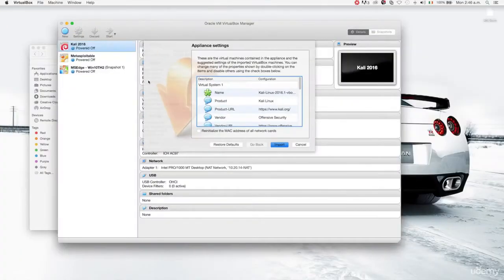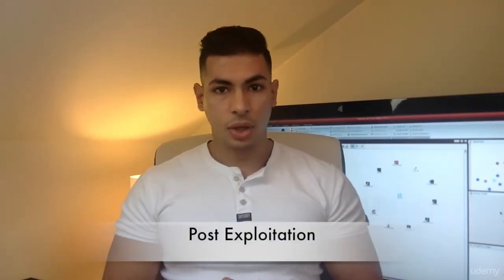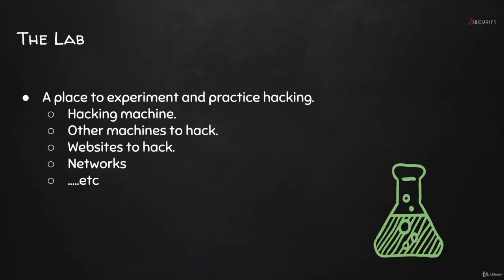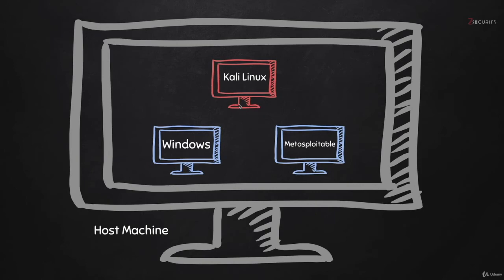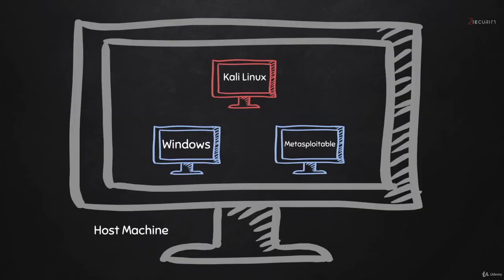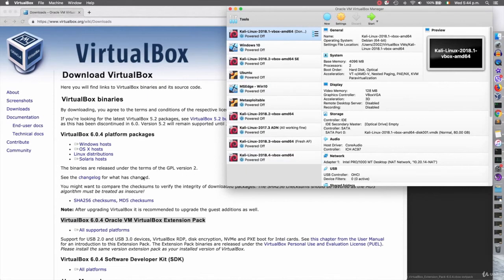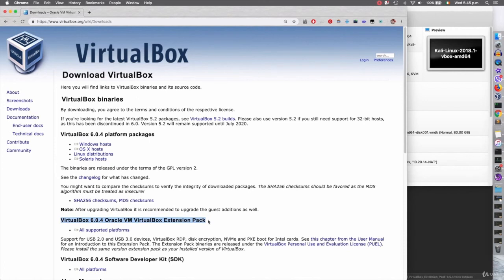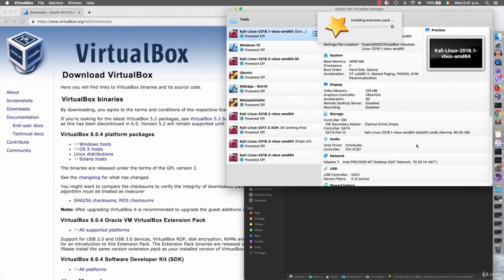Website Hacking Penetration Testing & Bug Bounty Hunting | Part 1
Set up a virtual environment to practice without affecting main systems
Install Kali Linux – a penetration testing Debian distro

Install virtual system which has vulnerable web applications

Basic terms, standards, services, protocols and technologies
HTTP protocol, requests and responses
HTTPS, TLS/SSL
Intercepting HTTP traffic using a personal proxy
Gather sensitive information in websites
Find known vulnerabilities using vulnerability database
Find known vulnerabilities using search engines
Google Hack Database (GHDB)
Discover and exploit SQL injection vulnerabilities, and prevent them
Bypass login mechanisms using SQL injections and login a website without password
Find more in a database using SQL injection vulnerabilities: databases, tables and sensitive data such as passwords
Prevent SQL injections
Authentication methods and strategies
Bypass authentication mechanisms
Find unknown usernames and passwords: brute force & dictionary attacks
Launch a dictionary attack
Access unauthorized processes
Escalate privileges
Access sensitive data using path traversal attack
Session management mechanism
Impersonating victim by session fixation attack
Discover and exploit CSRF (Cross Site Request Forgery)
Requirements
You should be familiar with web sites and general technology
You should have basic computer experience and knowledge
Description
Welcome to the “Ethical Hacking Web Applications and Penetration Testing: Fast Start!” This course is for the beginners, so you don’t need to have a previous knowledge about hacking, penetration testing, or application development. You’ll learn how to “ethically” hack websites from scratch.

Since free tools and platforms are used, you don’t need to buy any tool or application.

You will have the hands-on practices to find out and exploit the most common vulnerabilities such as SQL injection, XSS (Cross Site Scripting) and CSRF (Cross Site Request Forgery).

Before starting to learn how to “ethically” hack a website, you’ll learn how to set up a lab environmentand install the needed virtual machines such as Kali Linux and OWASP Broken Web Applications. This will allow you to practice and hack “safely” without affecting your main systems.

Then, you’ll learn the basic terms, standards, technologies and protocols of web applications: HTML, URL, HTTP etc.

When you’re ready to start hacking, you’re going to start with information gathering. In addition, you will learn how to use search engines to find out if there are known-vulnerabilities in the website. While discovering the website, you’ll analyse the configurations to understand if they cause any vulnerability.

Then, you’re going to learn the most important part of hacking web applications: how to manipulate input fields and the outputs produced by the application. You’ll see the most famous and dangerous vulnerabilities including SQL injection and Cross Site Scripting (XSS) in this section.

You will not only learn how to find out the vulnerabilities, but also learn how to exploit and hack those weaknesses. In addition, the methods to prevent hacking of these weaknesses will be taught.

After that, you’re going to learn how to discover authorisation, authentication and session management flaws. You’ll learn how to find usernames and passwords using brute force attacks, how to fix a session, how to escalate a privilege, how to discover and exploit Cross Site Request Forgery (CSRF) and more.

In this course, you will find the clean and pure information. When preparing the training, we especially avoided unnecessary talk and waiting; we have found these parts for you and gotten them out.

When you finish the course, you’ll understand

the reasons of vulnerabilities,
how to find/discover the vulnerabilities,
how to exploit/hack them, and
how to prevent them.

Anyone who wants to learn how to hack or harden a website.
Anyone who is curious about how data is leaked from social media environments
Anyone who wants to learn how even the most secure web sites are hacked
Anyone who is afraid of being hacked and would like to secure his/her websites
People who are willing to make a career in Cyber Security